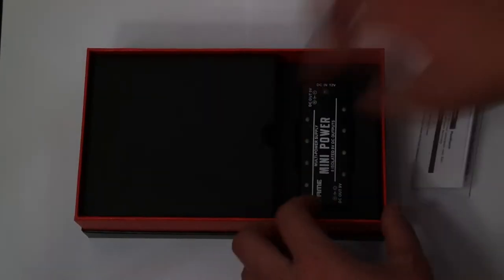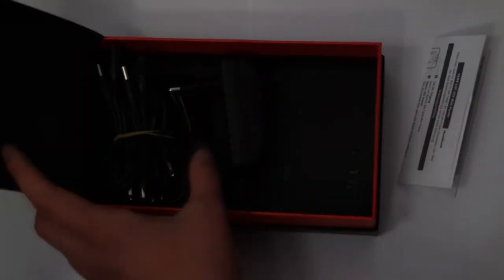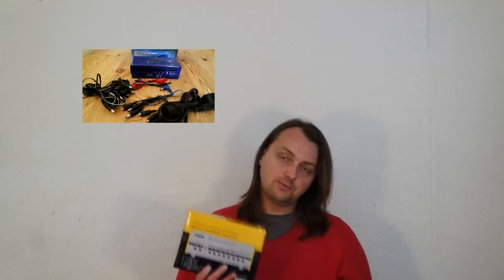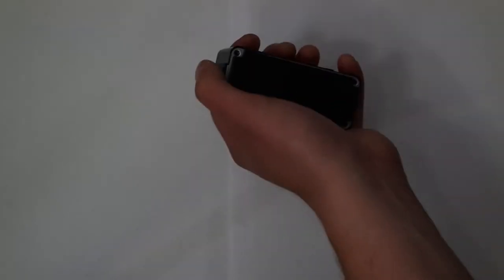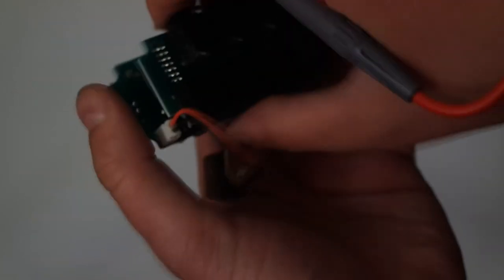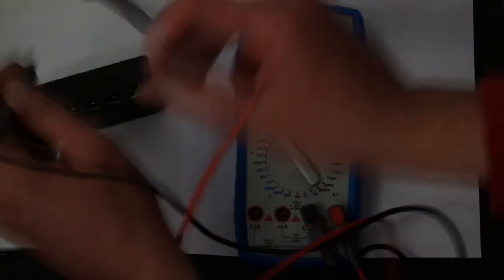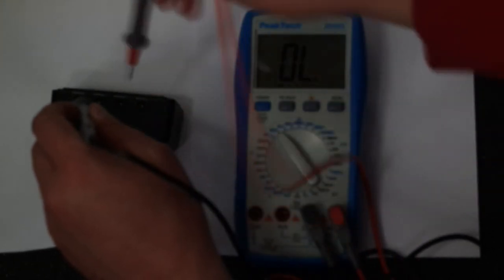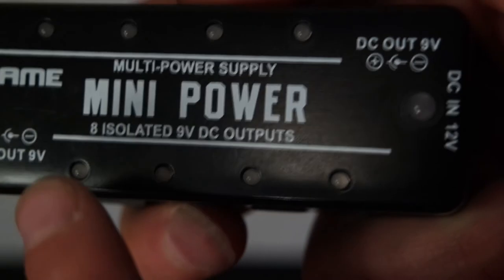Gear Review: Fame mini power - small pussy power from MusicStore